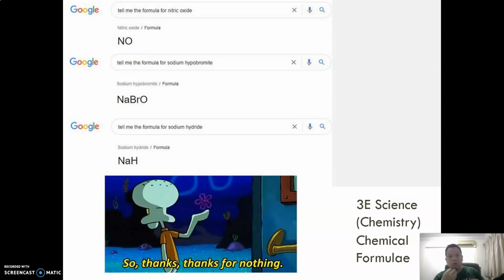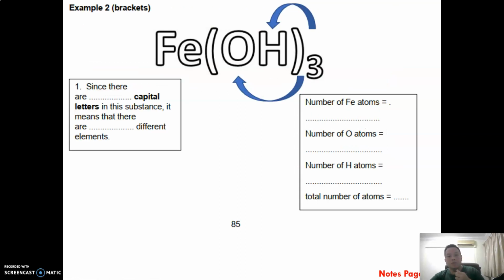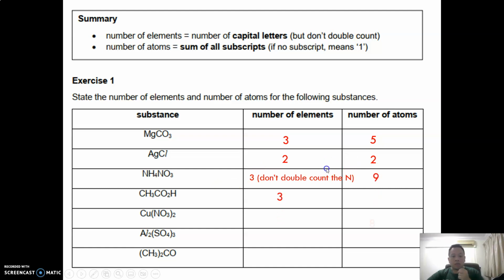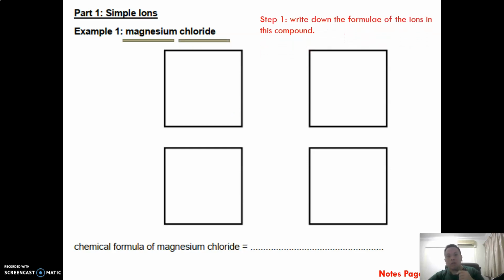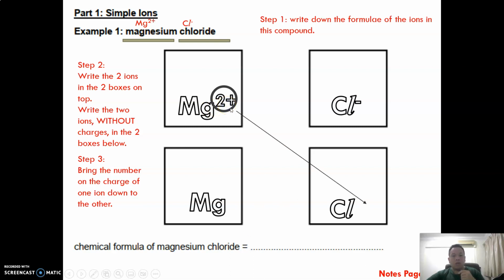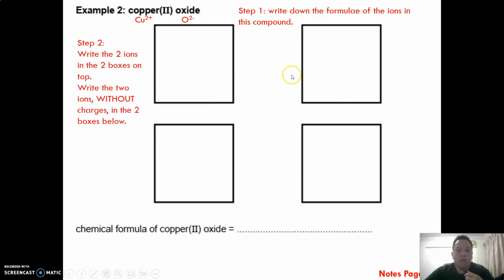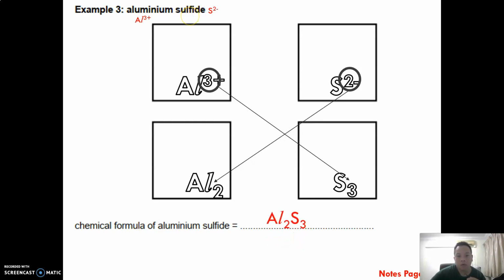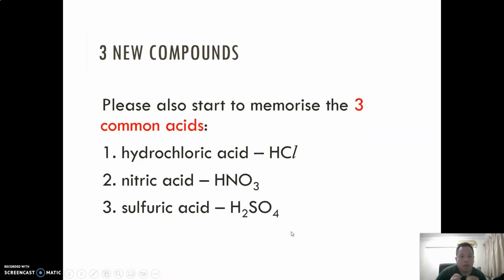Chemical Formulae 1